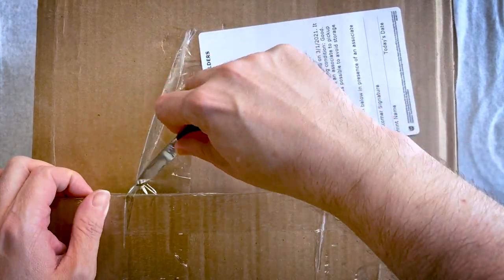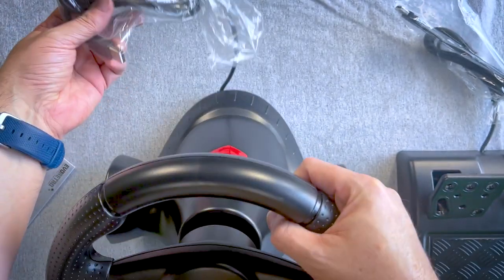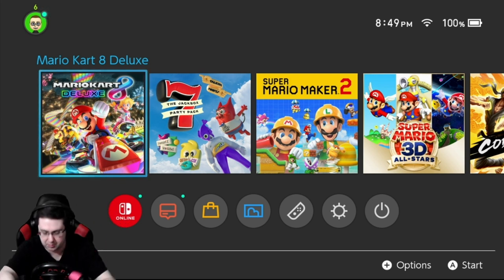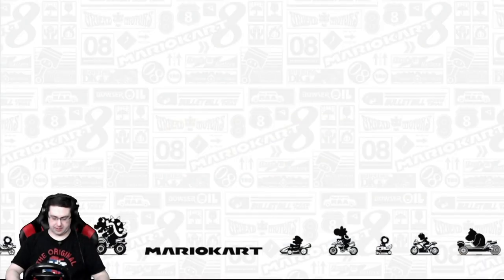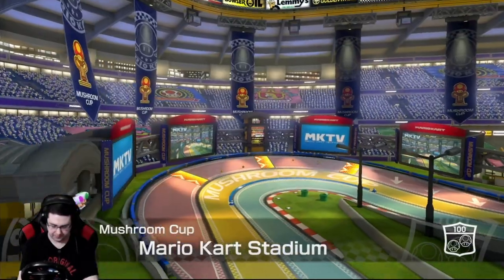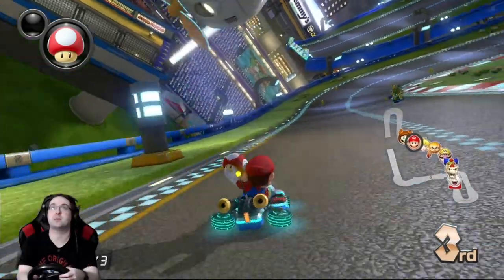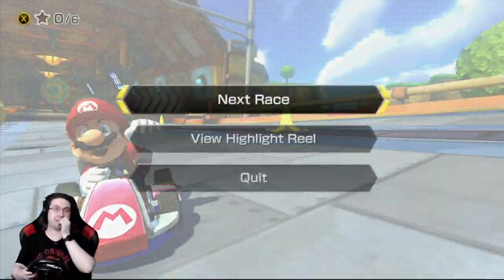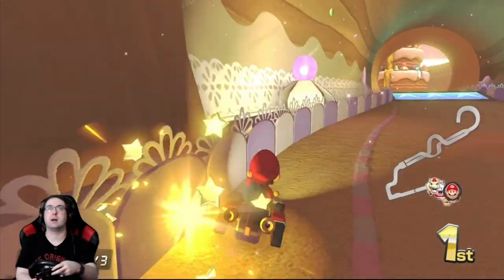UNBOXING EvoRetro GT-XP2 7 in 1 Steering Wheel Bundle - Nintendo Switch, PS4, Xbox One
The folks at EvoRetro sent me their GT-XP2 7 in 1 Steering Wheel Bundle and I said I would check it out! A steering wheel and pedal controller set for the Nintendo Switch, Xbox One, PS4 and more… I had to try it out on Mario Kart!

Feel the competitive edge compared to controller users when playing any racing games with the Ignite GT-XP2 5 -in -1 Steering Wheel Bundle by EVORETRO!
You can use this 5 in 1 gaming racing wheel with pedals for consoles such as PS3, PS4, and PC (NOT COMPATIBLE FOR ALL THE XBOX SERIES) . Have better driving and drifting experience as you play with this gaming accessory. This is also designed for the latest racing games on the said platforms.
This has a bionic design that features sweat absorption and provides a comfortable gaming experience. The foot pedal has a sole texture and enhanced friction that prevents slipping. This also has a vibrating motor that provides a real racing experience. Four large suction cups are installed at the bottom so you can drive without any worries! This gaming accessory supports D-Shock and key programming technology. The foot pedal has an analog and digital mode function.

This is not sponsored or payed for, but they did send me this set for free.

Get your EvoRetro GT-XP2 7 in 1 Steering Wheel Bundle on Amazon

HELP MY CHANNEL GROW!

MORE ABOUT ME!

WRITE ME!
The Eric Butts
1588 Leestown Road STE 130-155